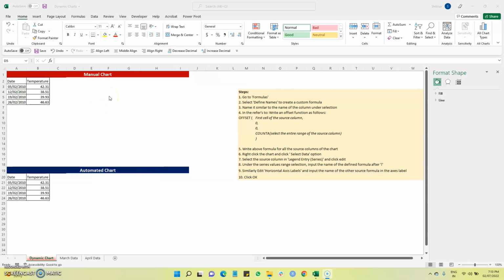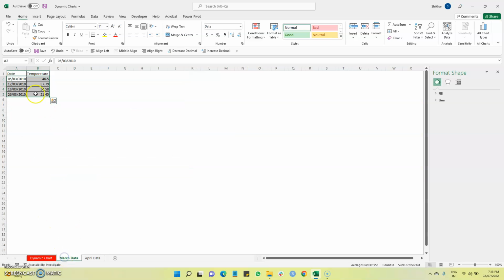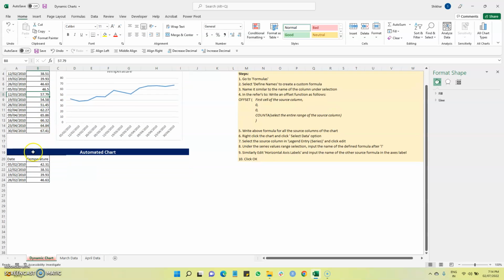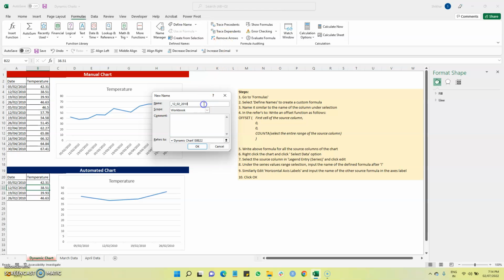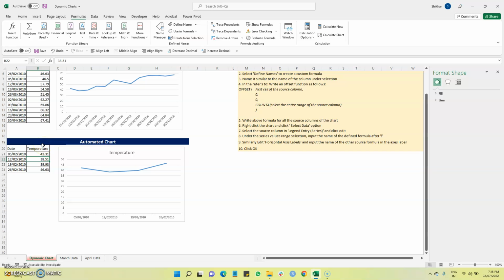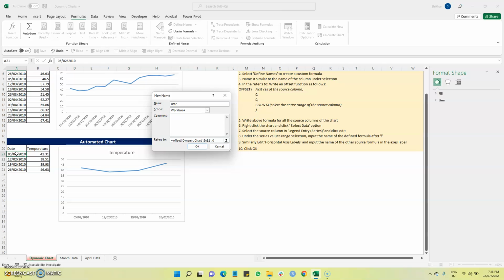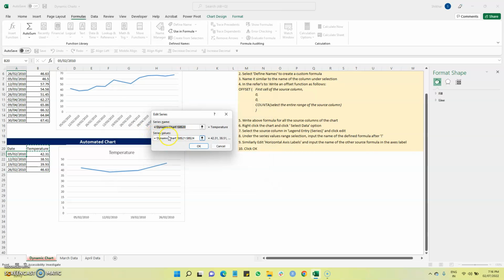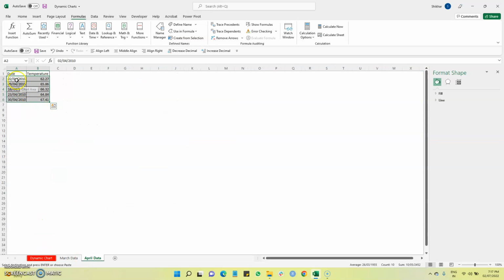Dynamic Charts - Gets updated automatically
Generally when we get a new dataset, we have to manually update our charts as well. This video will teach you as to how to automate your charts, so that they get updated as soon as you add new data. It would need you to know basics of offset function.